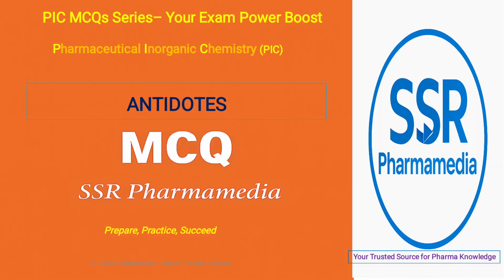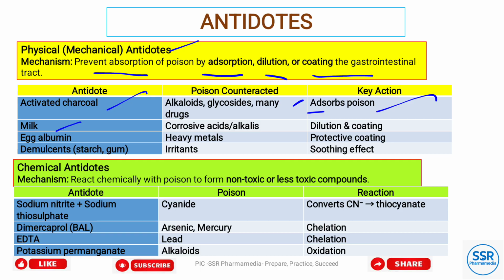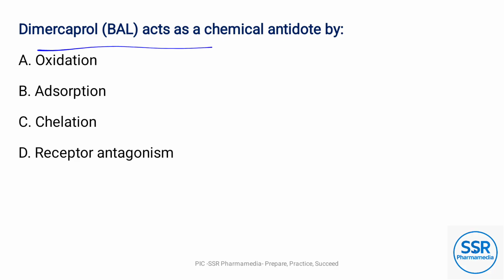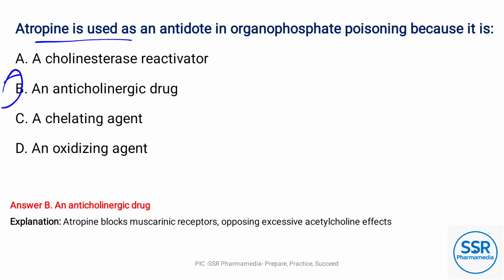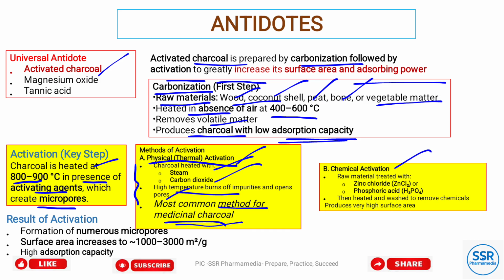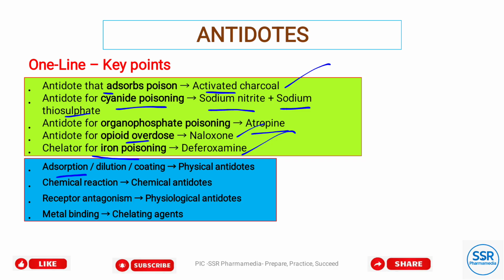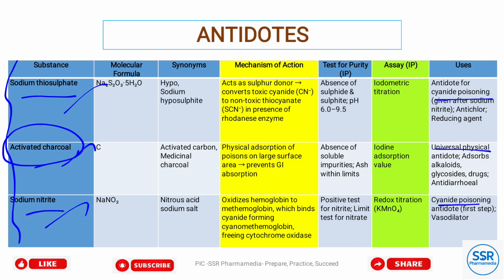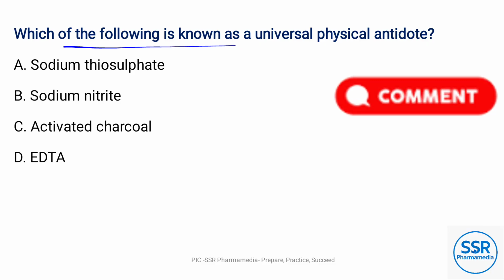Antidotes mcq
ssrpharmamedia Prepare smarter for your competitive pharmacy exams with this Pharmaceutical Inorganic Chemistry MCQ video, designed especially for GPAT, Drug Inspector (DI), MRB, RRB Pharmacist, exam and B.Pharm, Pharm.D and D.Pharm students. This video features frequently asked this Pharmaceutical Inorganic Chemistry (PIC) questions on *Pharmaceutical Inorganic Chemistry (PIC) -Antidotes* , including key concepts, uses—all explained in a clear and concise way.